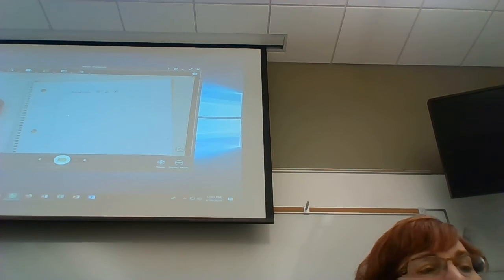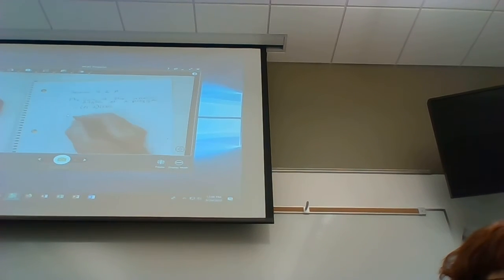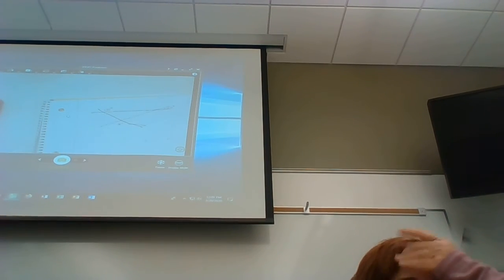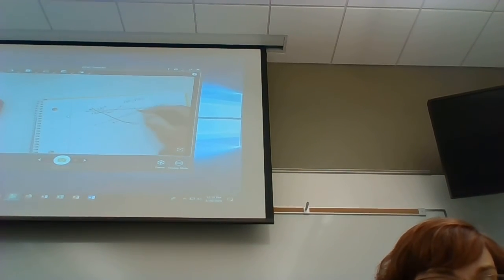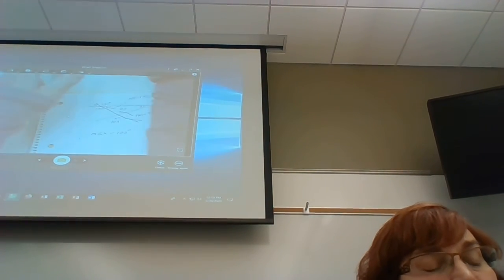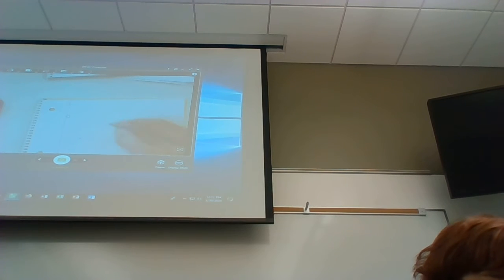section 8 2B